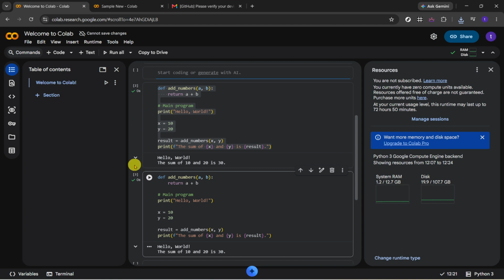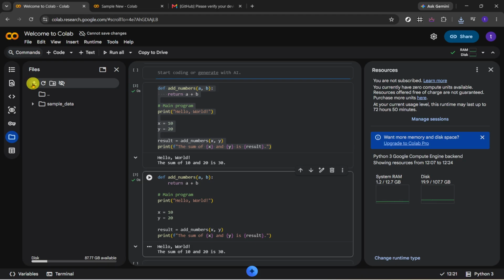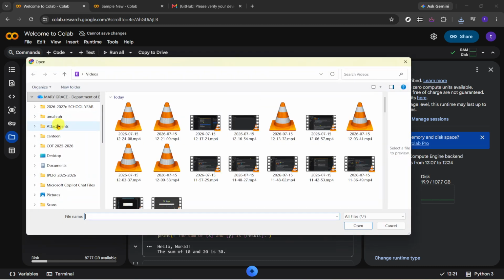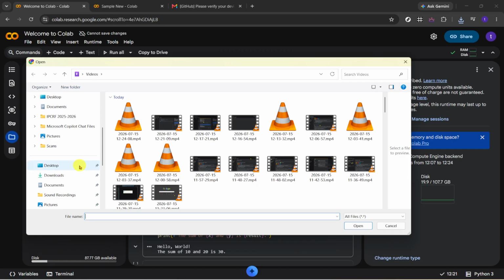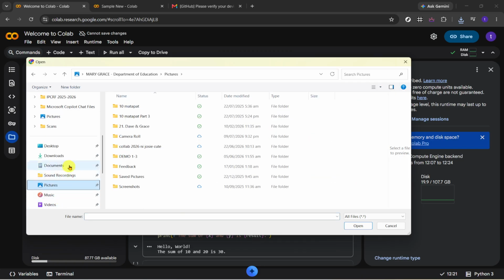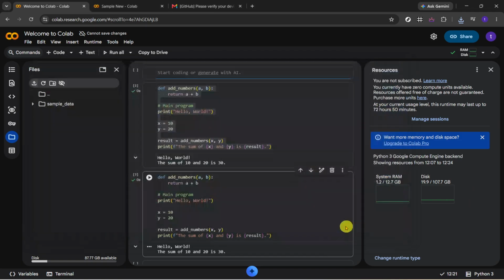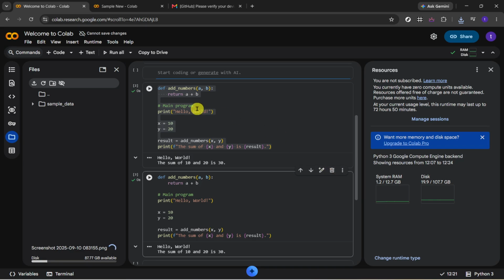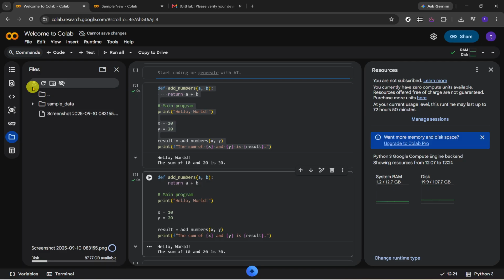How To Add Image In Google Colab (2026) (Quick And Easy Guide)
Learn how to add an image in Google Colab with this quick and easy tutorial. This video shows you how to add an image in Google Colab, display images in your notebook, and work with image files easily. This Google Colab tutorial 2026 is beginner-friendly and simple to follow.